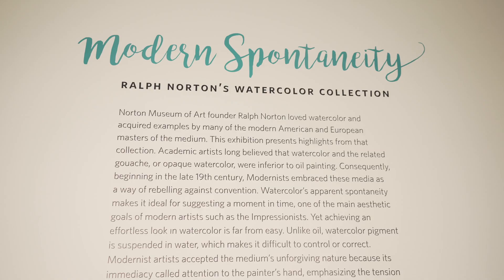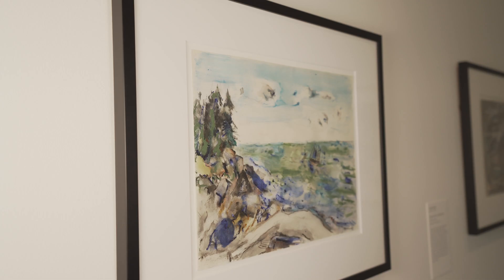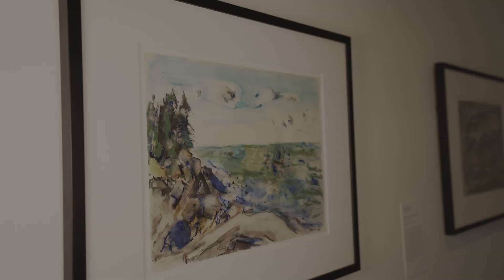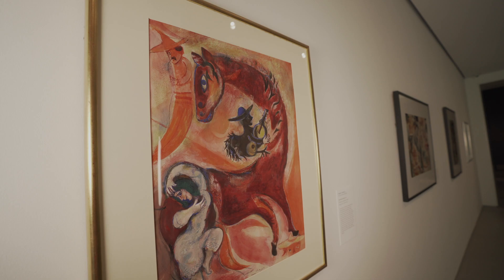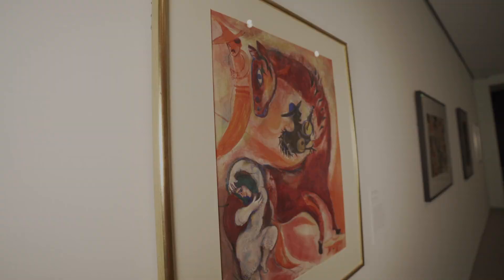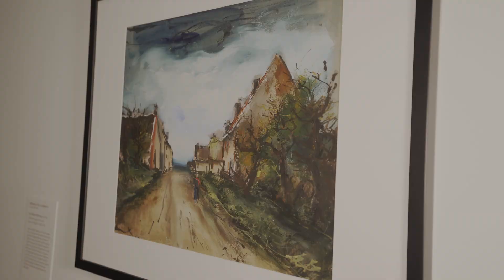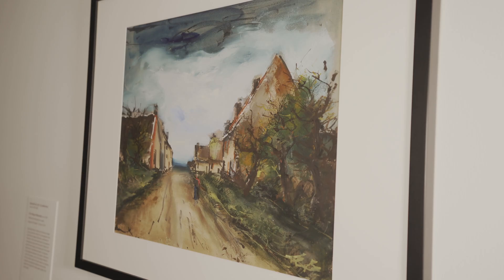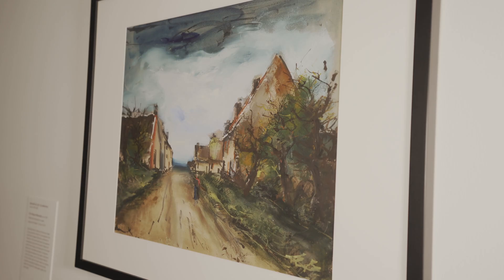Exhibition Insights | Modern Spontaneity with Curator Ellen Roberts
The Norton Museum of Art’s founder, Ralph Norton, loved the medium of watercolor and acquired major examples by both modern American and European artists. In this Exhibition Insight, Harold and Anne Berkley Smith Curator of American Art Ellen E. Roberts outlines the exhibition. On view February 9 - June 4, 2019.